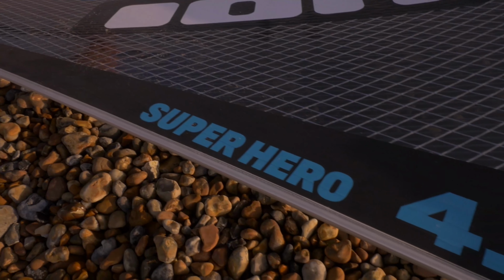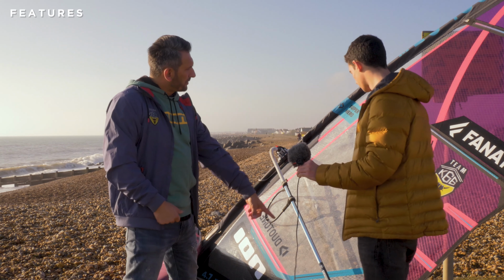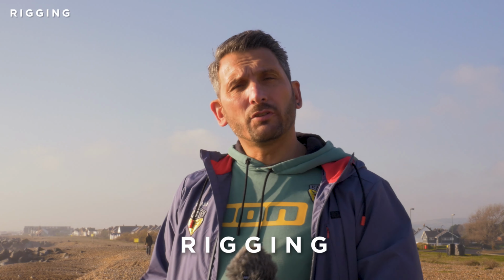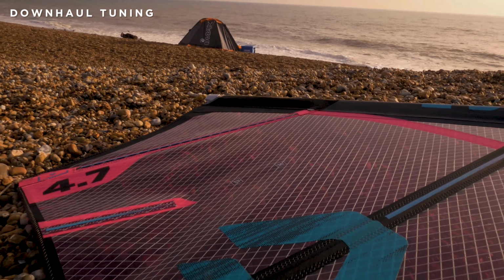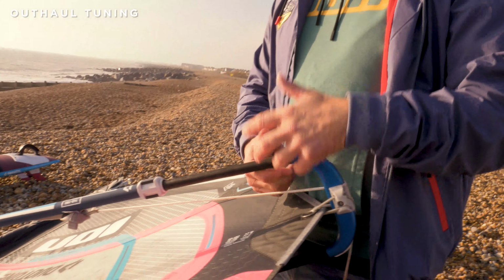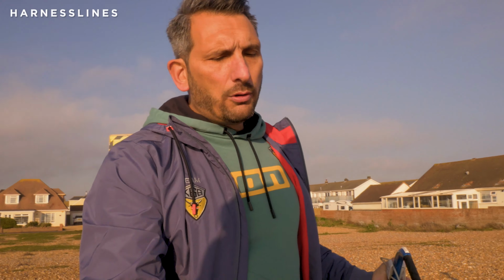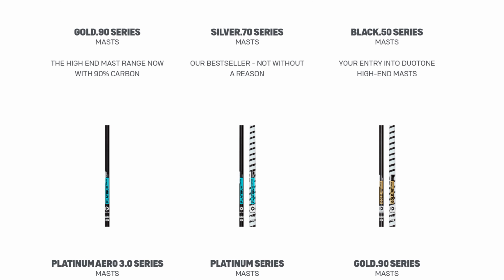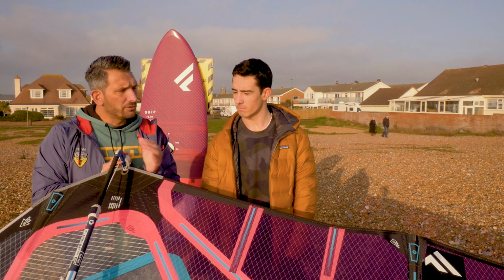DUOTONE SUPER HERO FULL REVIEW Feat. Nik Baker { Tech Talk }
New Series 'Tech Talk is all about taking a product, breaking it down to make sure you guys know what your buying and how best to use your product.

In this video Nik Baker and I look at the Duotone Super Hero...
01:00 History & Development
04:00 Features
07:55 Rider Weights
10:00 Rigging
11:15 Downhaul Tuning
15:11 Outhaul Tuning
18:45 Harness lines
20:14 Super Hero vs Super Session
21:37 Draft Position
21:54 Mast Carbon Percentage
24:00 last bits & outro